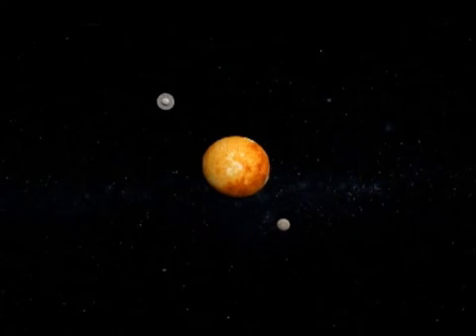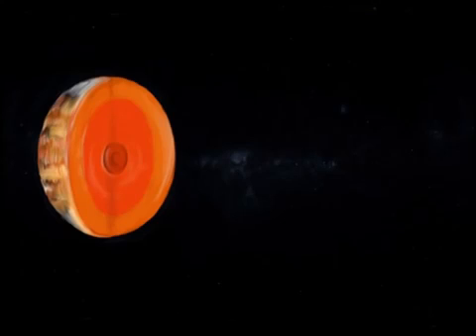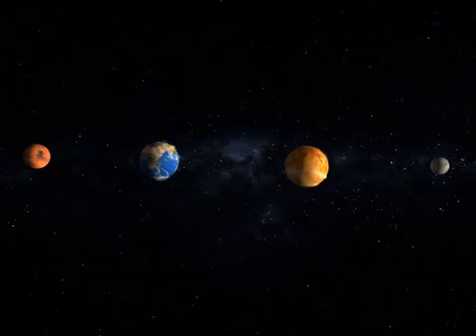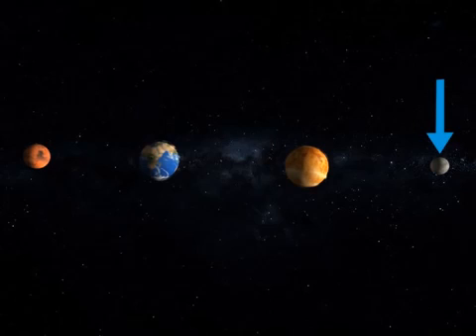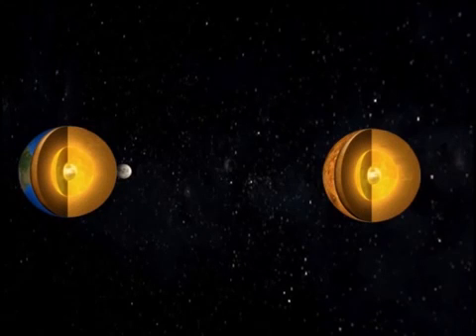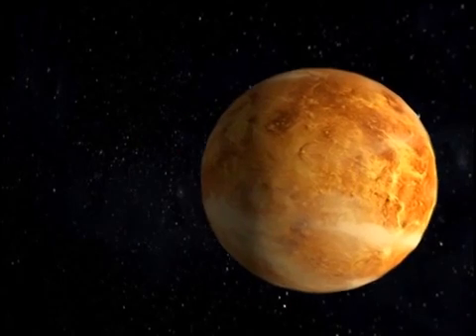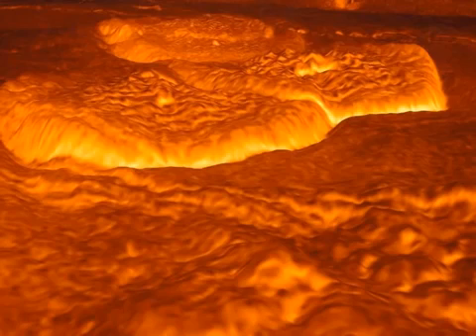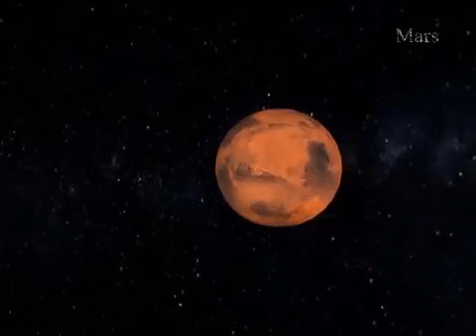Why are so planets so different, Science video